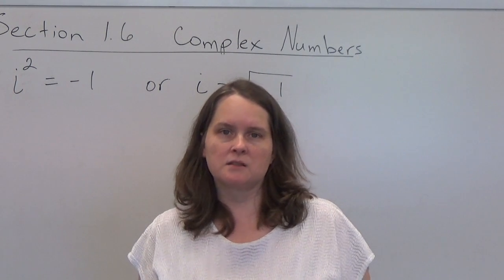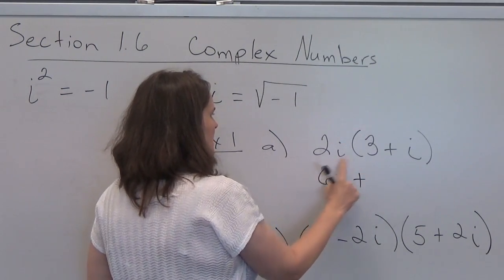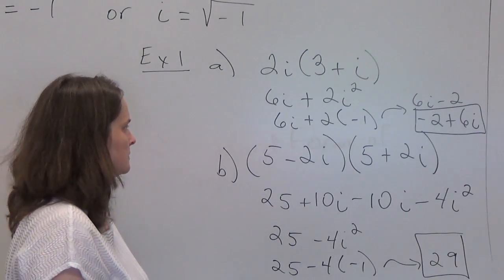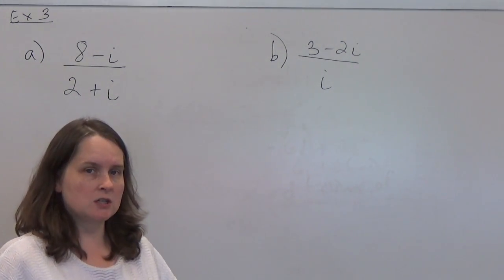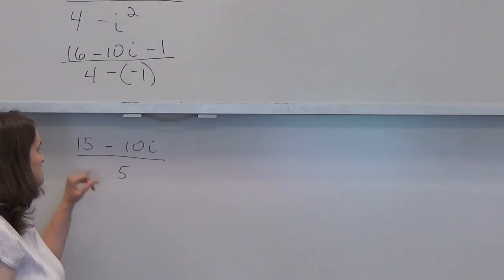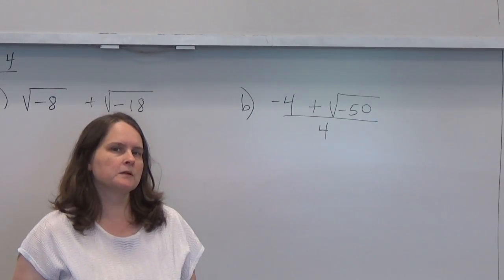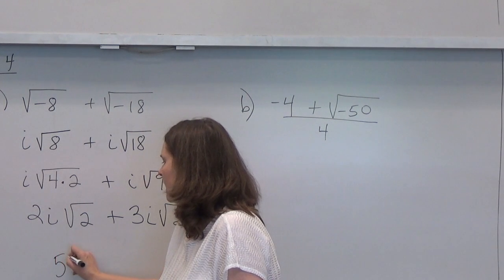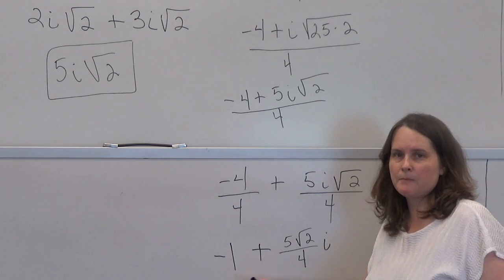Complex Numbers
Definition of imaginary numbers; standard form for complex numbers; square roots of negative numbers